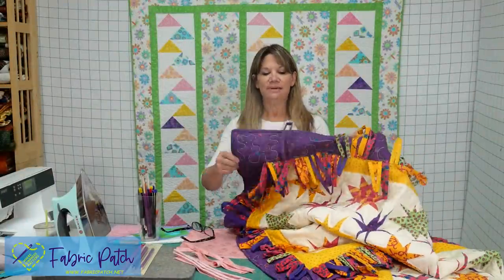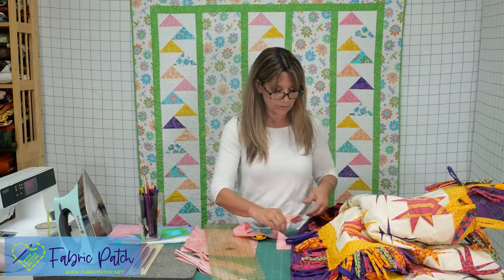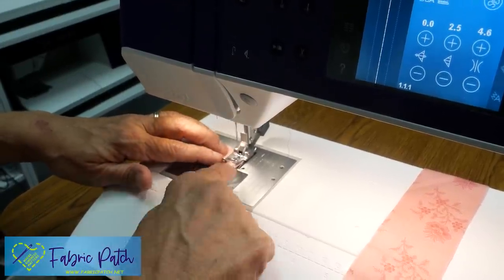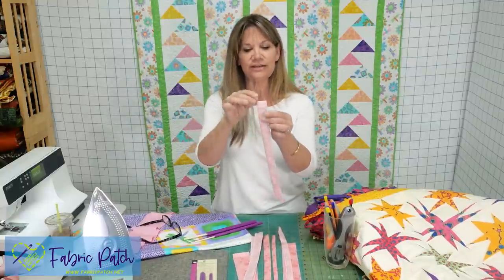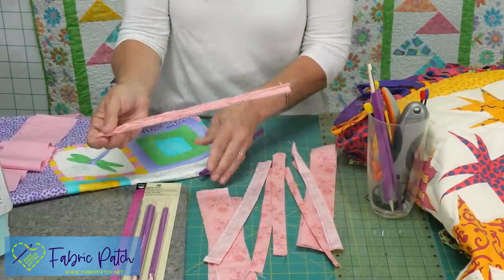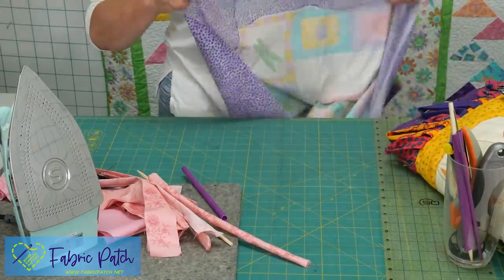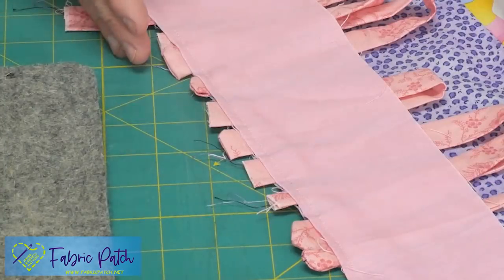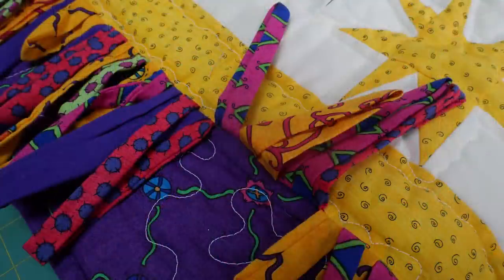Noodles! The easiest way to add a festive flare to every quilt!!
Join Cindi as she demonstrates the Quick Turn Fabric Tube Turner tool to create Noodles!! You will get hooked on this simple way to make any quilt more fun!